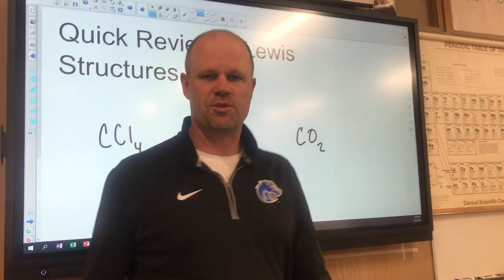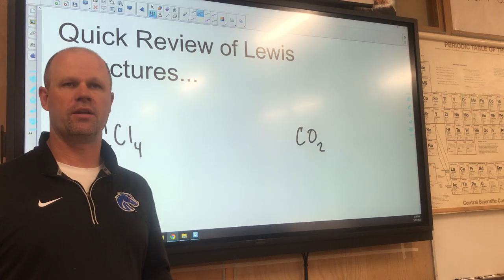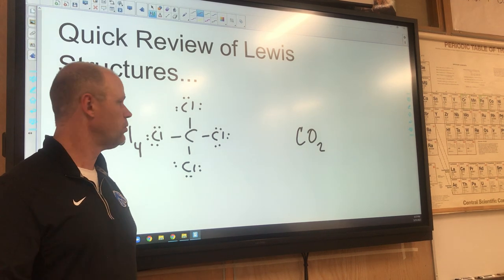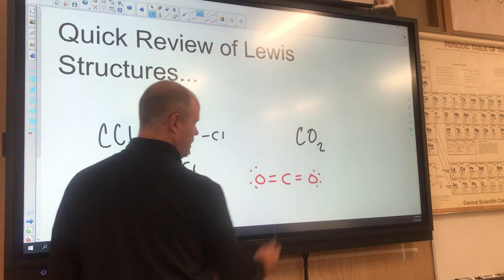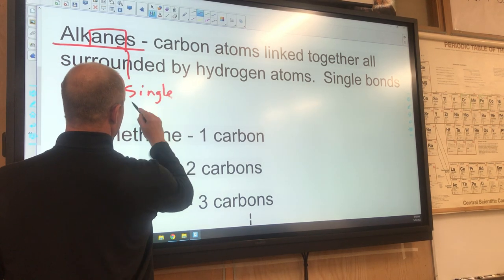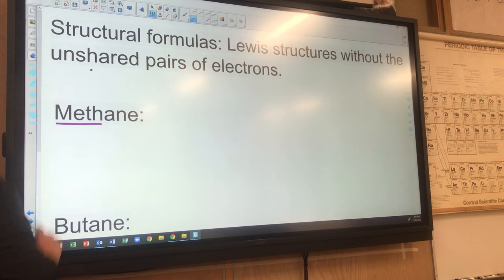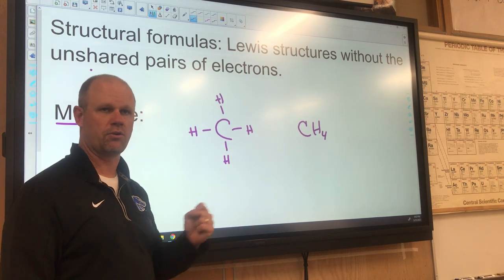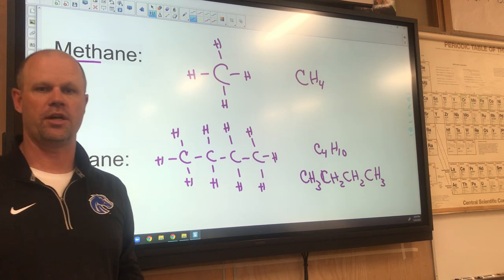Organic chem part 1